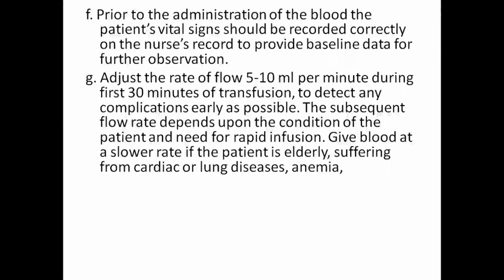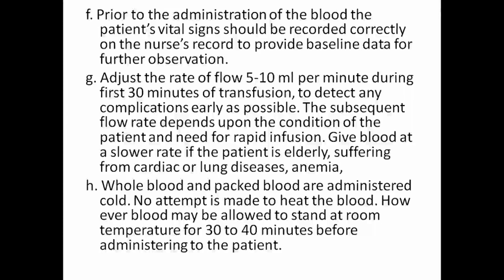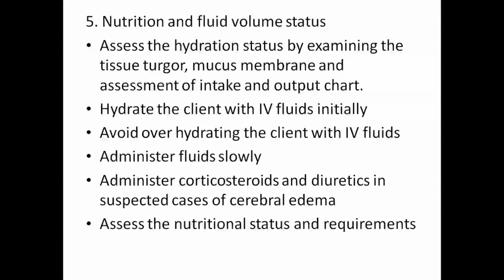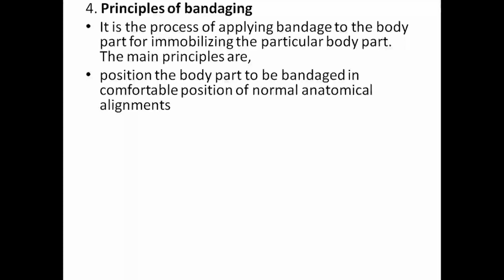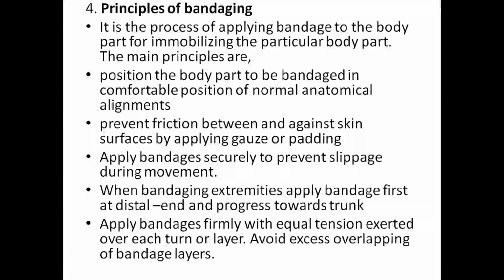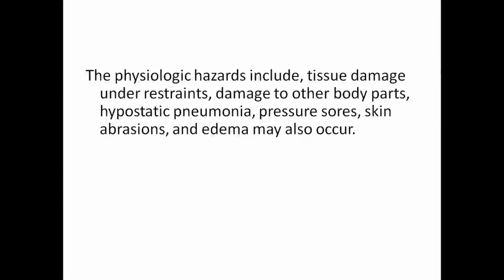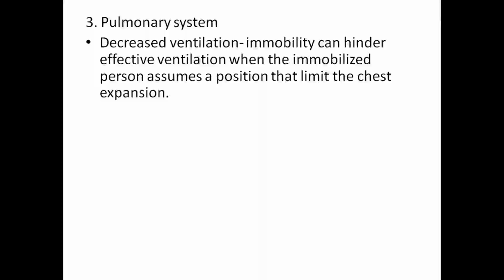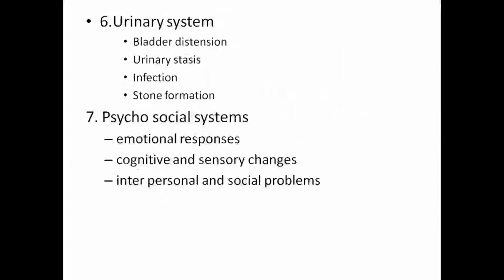Nursing Foundations Q & A Part 5